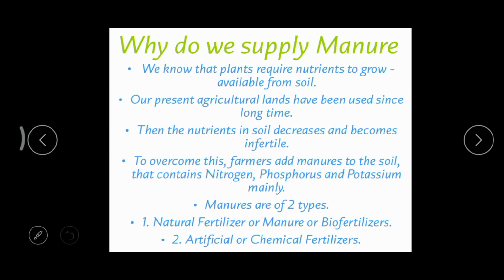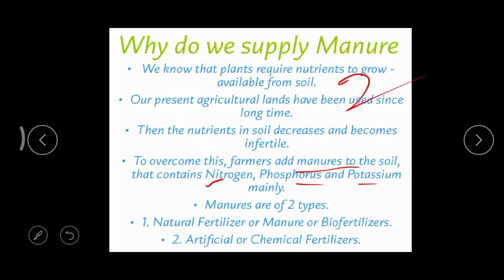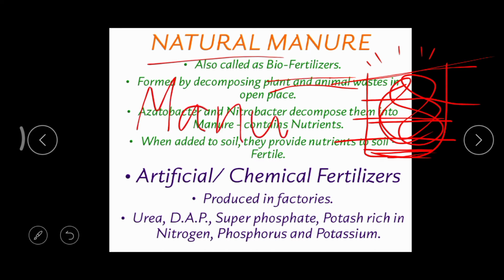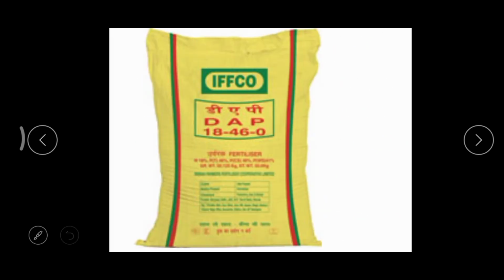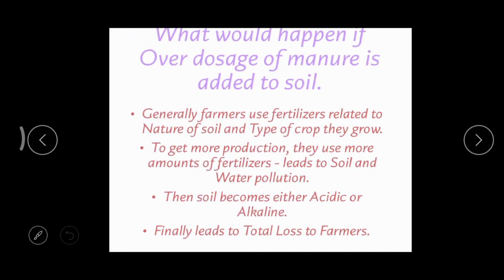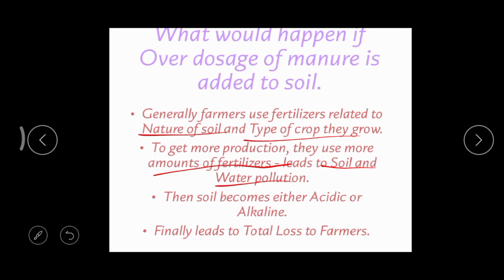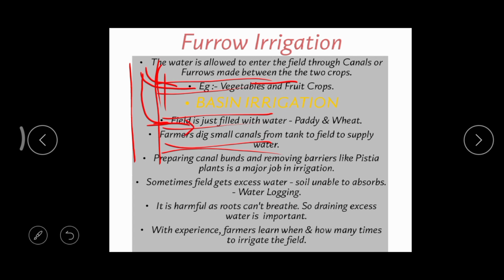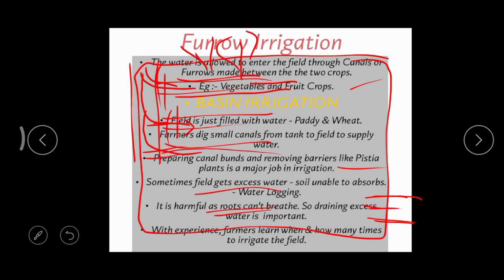8th Biology Food Production From Plants and Methods of Management. Session - IV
How do farmers get high yield, Why do we supply Manure, Natural Manure, Artificial or Chemical fertilizers, Which manure is better, Irrigation, Furrow irritation and Basin irrigation.